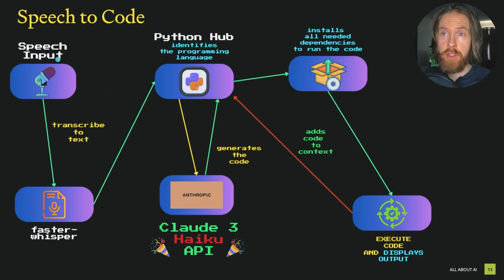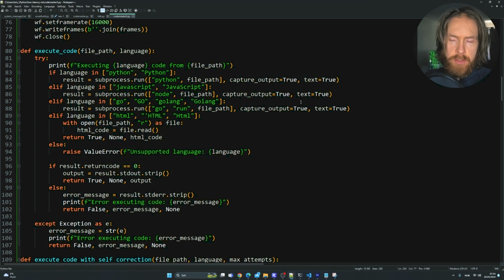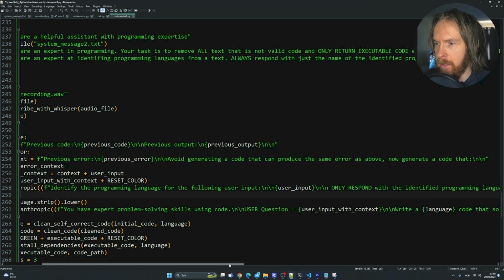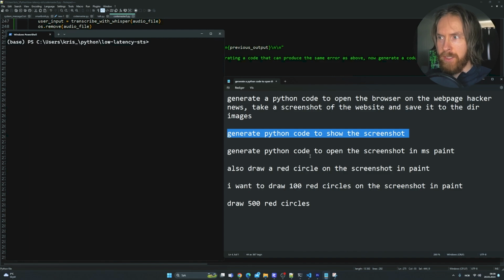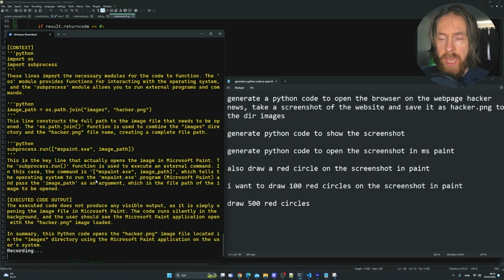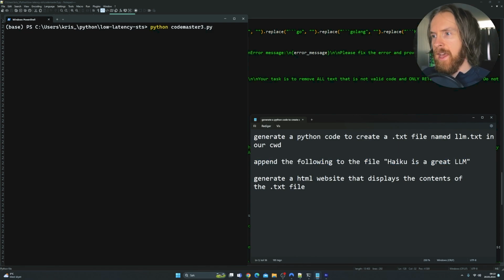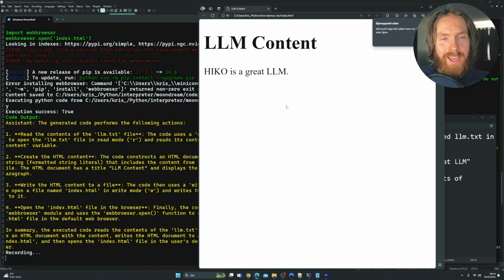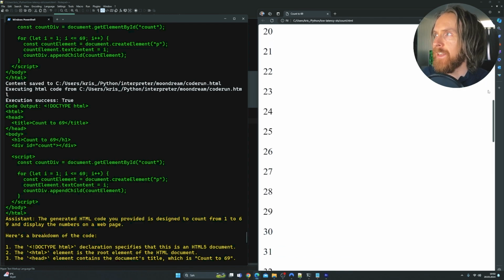Speech-to-Code - The Future of Programming with AI? | feat Claude 3 Haiku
In this video I share my latest project where created a system where you can use speech-to-code. Input natural language and generate and execute code in return. A fun beginner project for AI Engineers and AI Engineering. Claude 3 Haiku is the LLM in this video

00:00 Speech-to-Code Intro
00:53 Speech-to-Code Flowchart
02:34 Key Lines of Code
05:46 Example 1
09:27 Example 2
11:45 Example 3